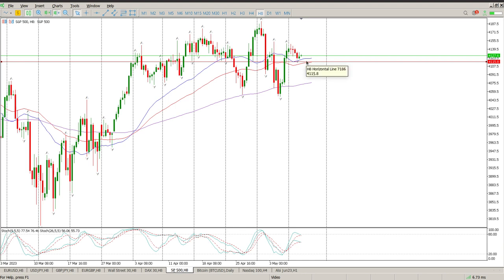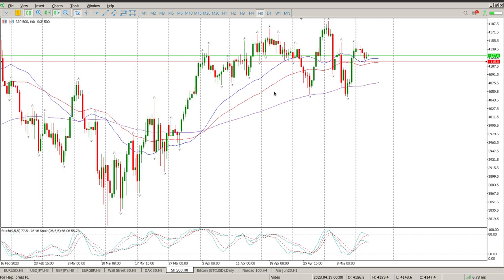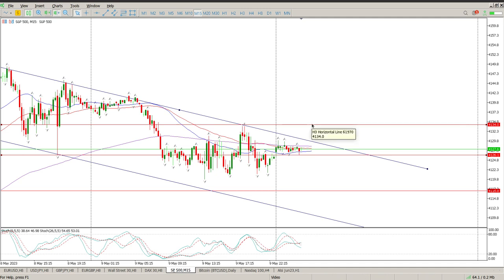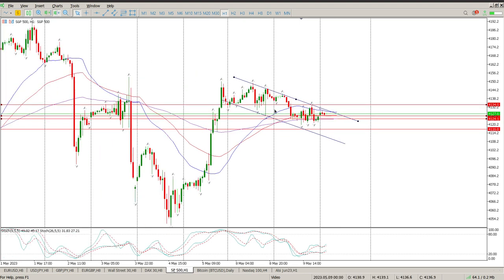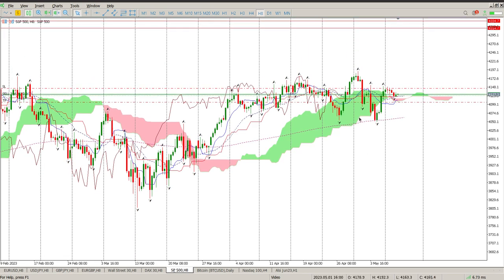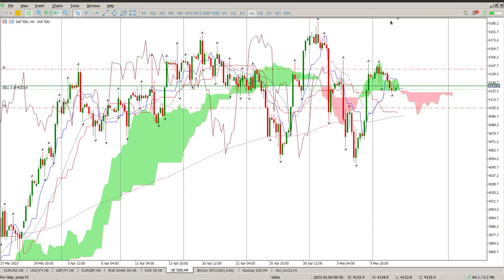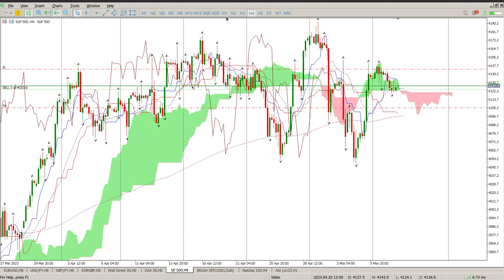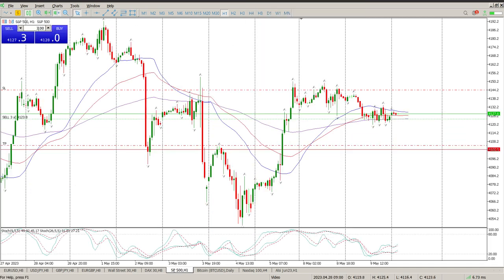S&P 500 Today 10 May 2023 Day Trade Setups Daily Technical Analysis. learn to trade.